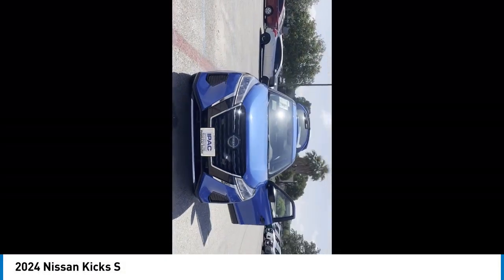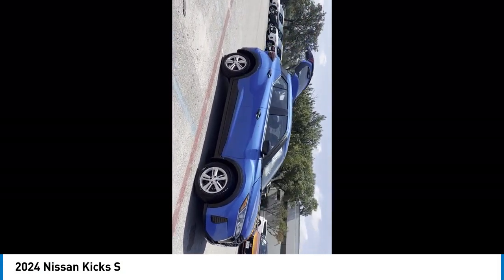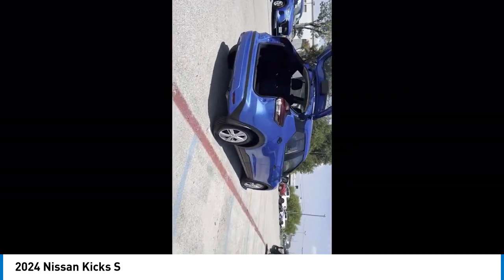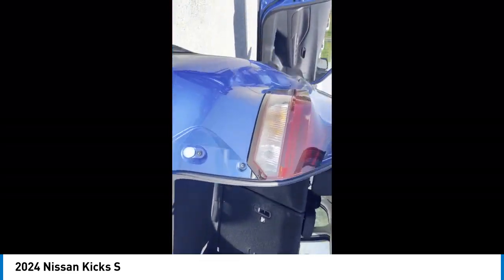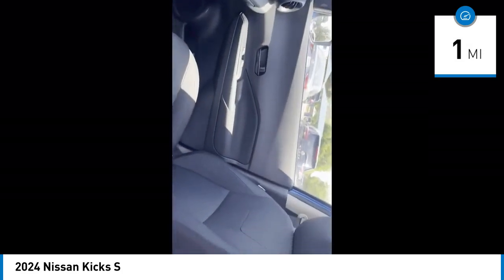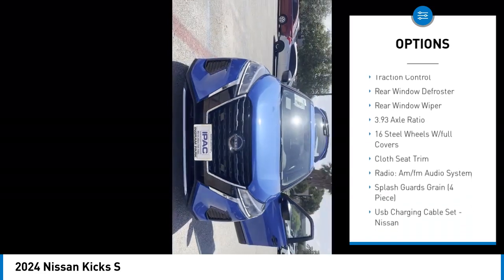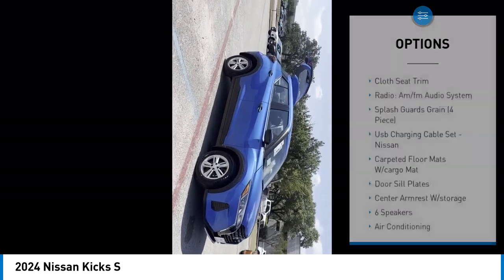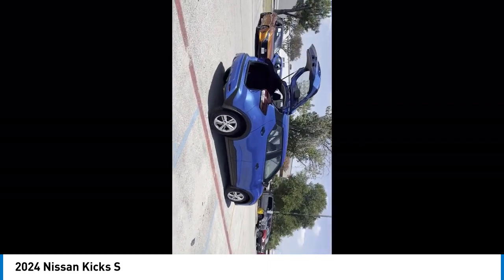INGRAM PARK NISSAN 2024 Nissan Kicks N579324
2024 Nissan Kicks S

IPAC Nissan
6990 NW Loop 410

We deliver!! Well bring the test drive to you and completely sanitize the vehicle. If you have a trade, we also conduct accurate remote valuation.